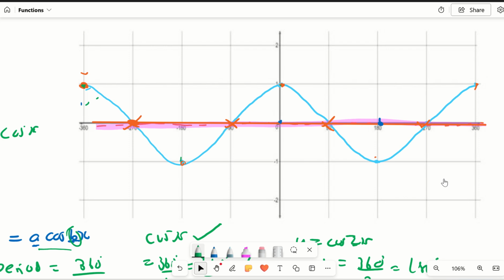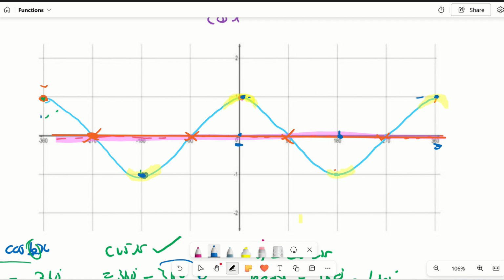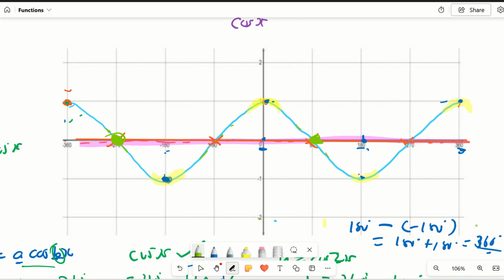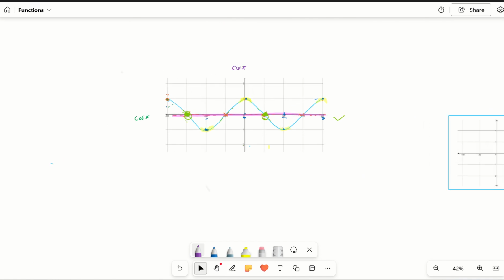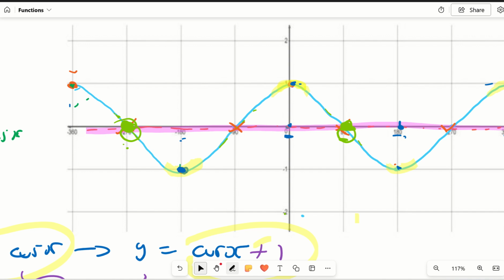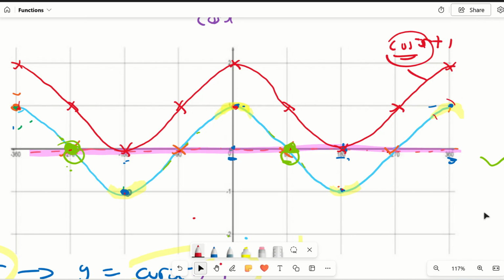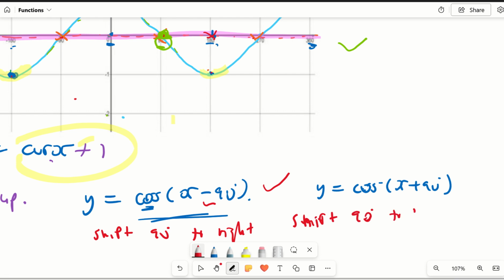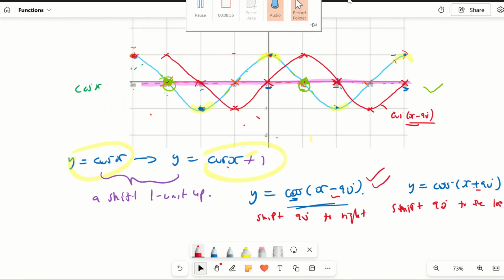Period of Trig Functions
Period and the shifting of the Trig graphs